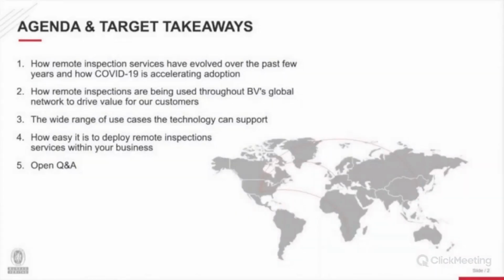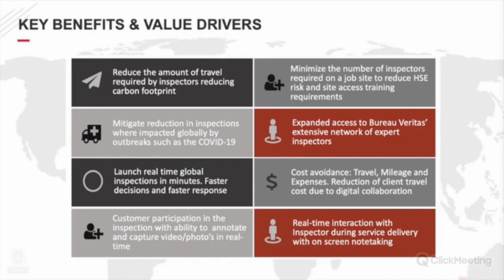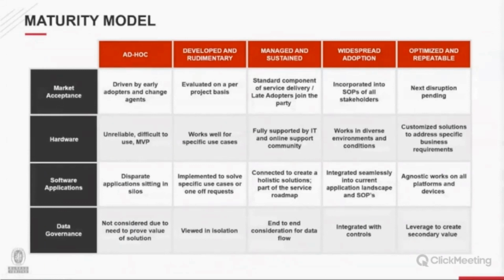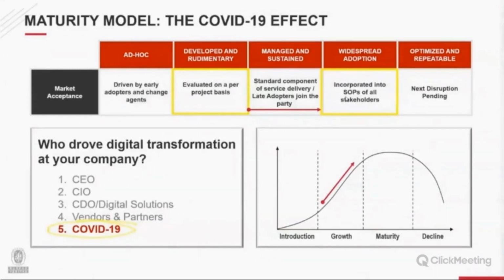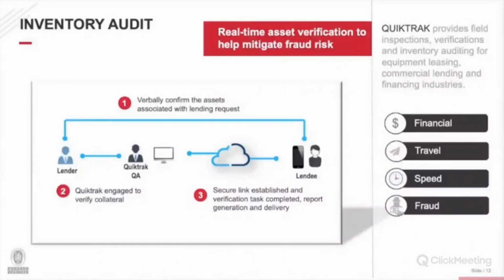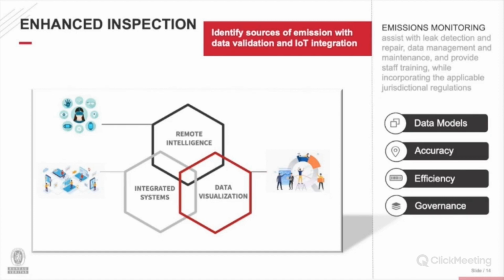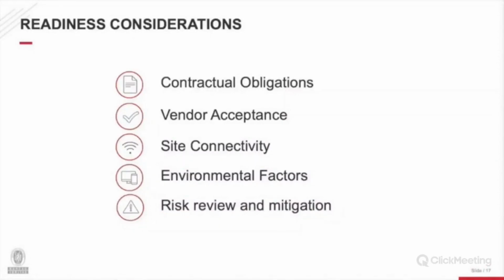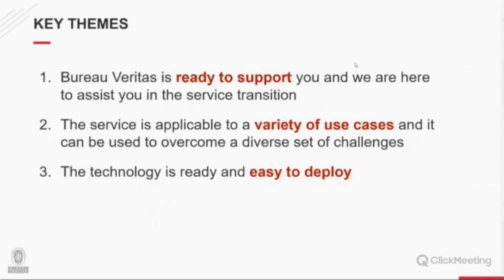Remote Inspections Webinar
Thank you for your interest in our remote inspection services.